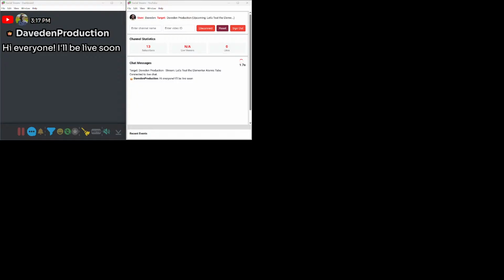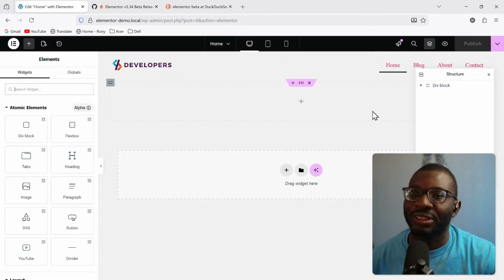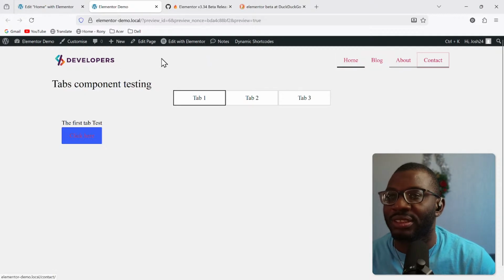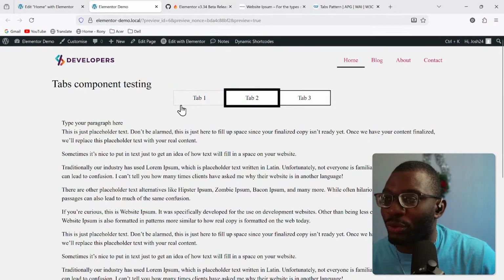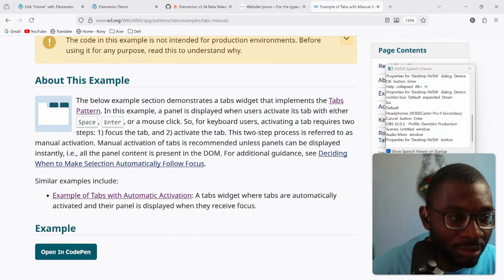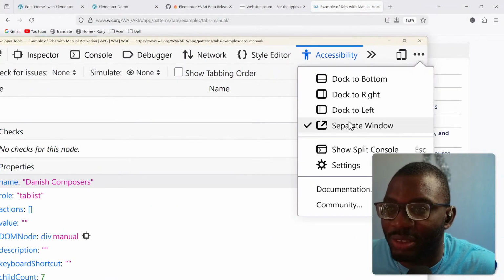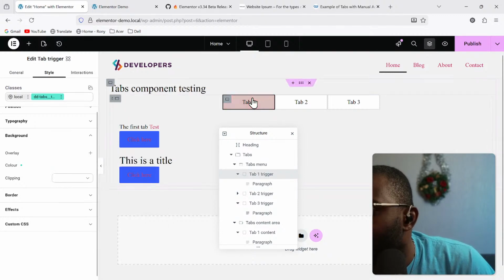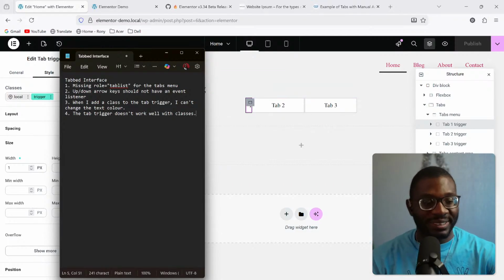Let's Test the Elementor Atomic Tabs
Join me as I try out the Elementor Atomic Tabs for accessibility. Elementor has been getting better over the years. Their recent focus has been on Web Accessibility and a more maintainable workflow.